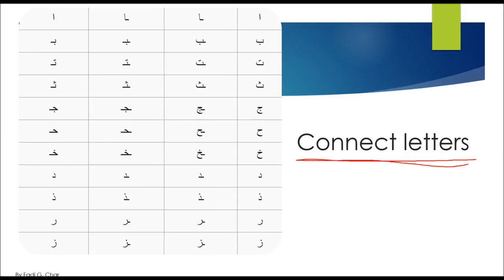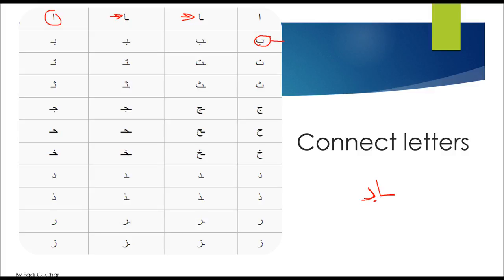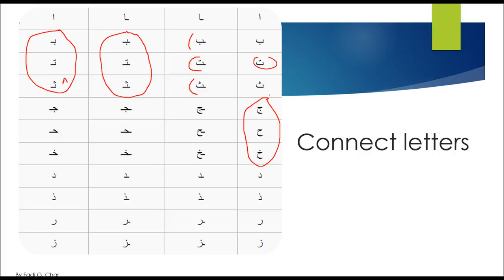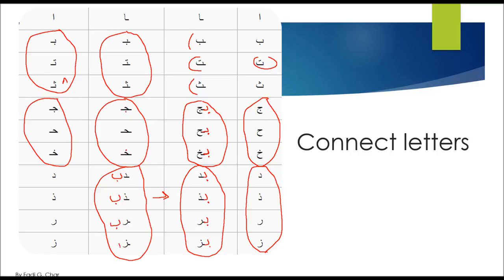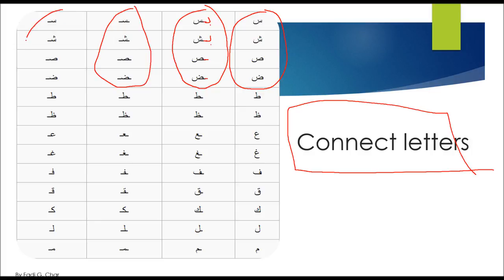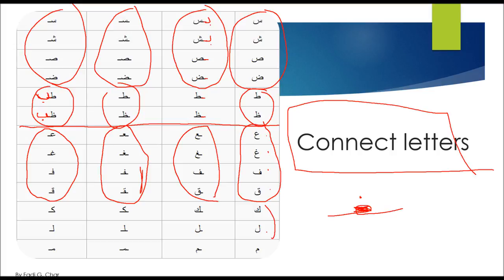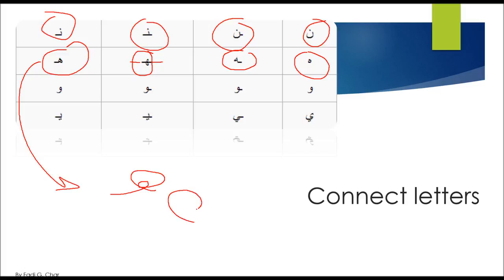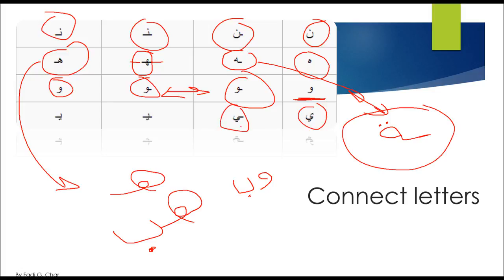Introduction to Arabic course - Lecture #2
Learn Arabic course free with official certificate of complete by Udemy
To enroll in the free course , simply sign up at Udemy.com by clicking on the following link:

This is completely free course for you .

Enjoy learning ,